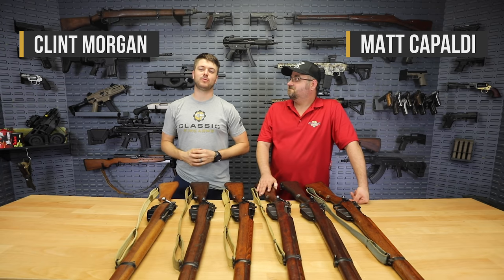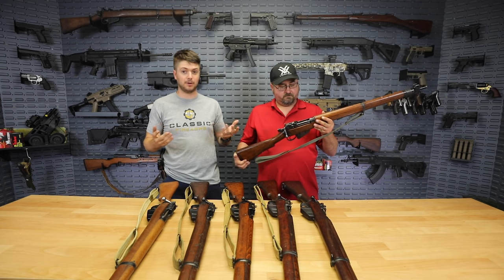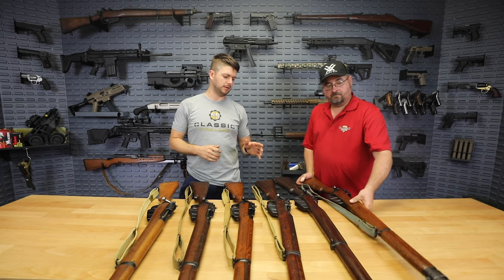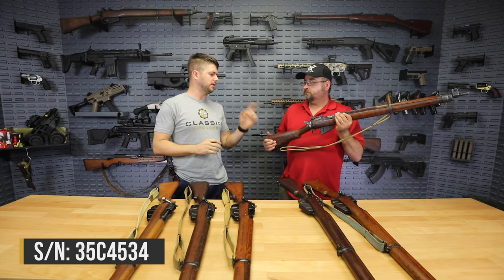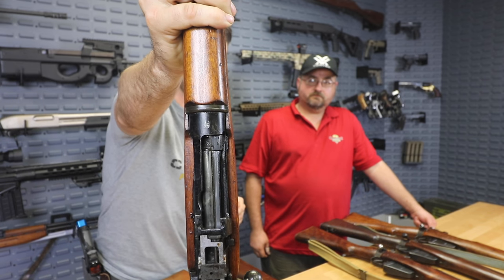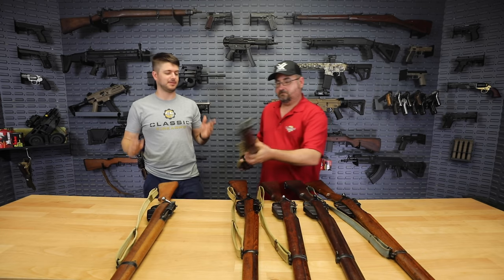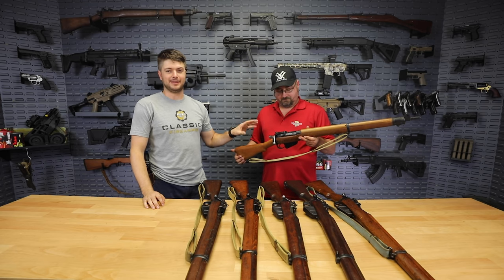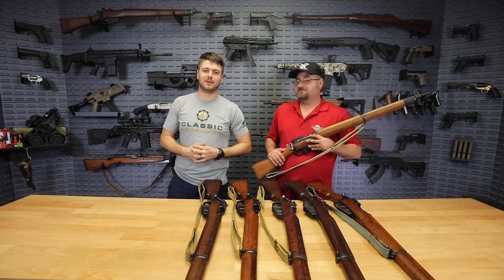Exclusive Private Collection of Collector Grade Enfield Rifles